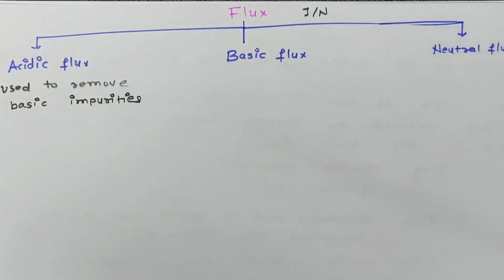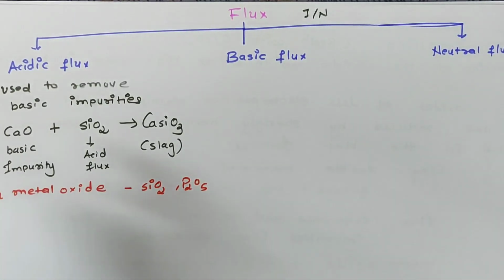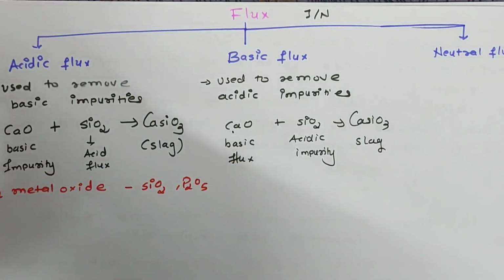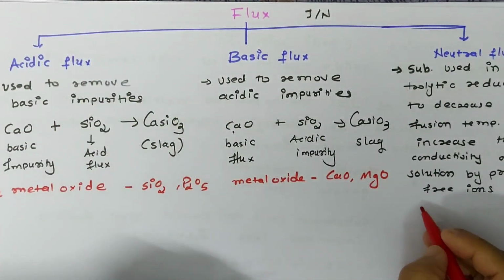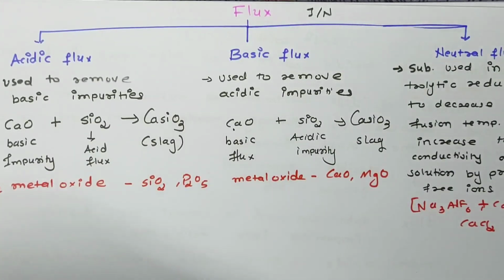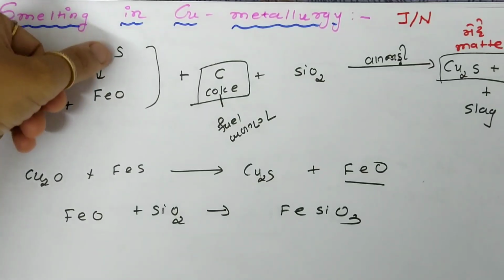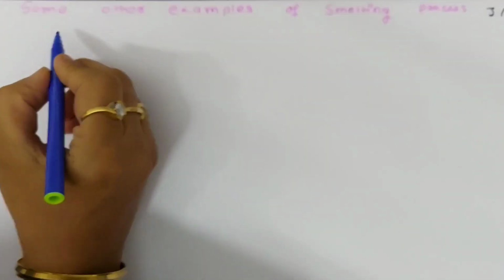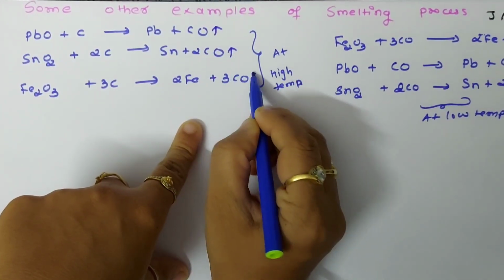Class 12 Metallurgy [ Lecture 5b ]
Flux and its types nicely explained with example by Nisha naik